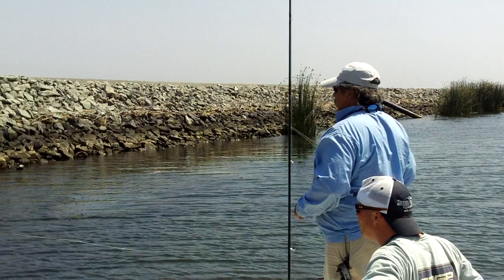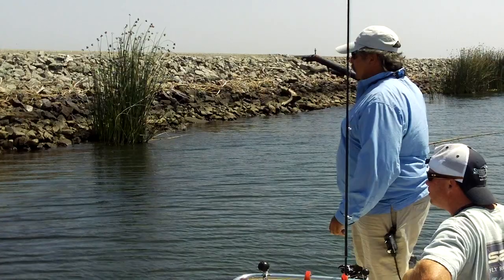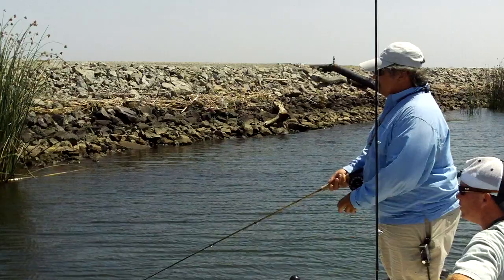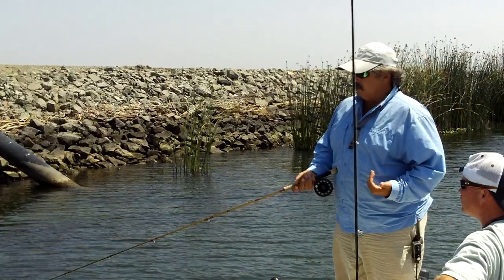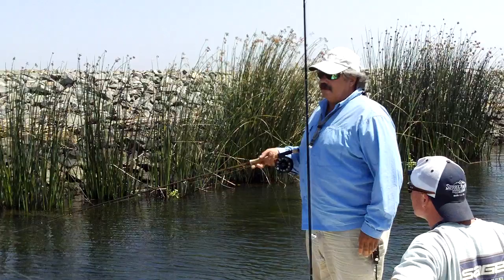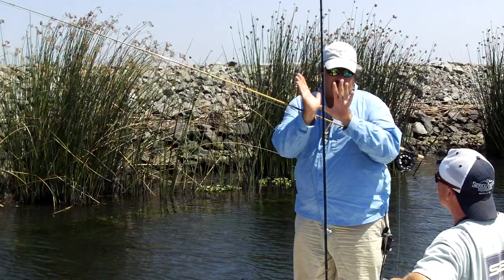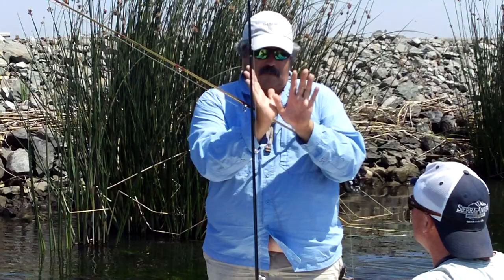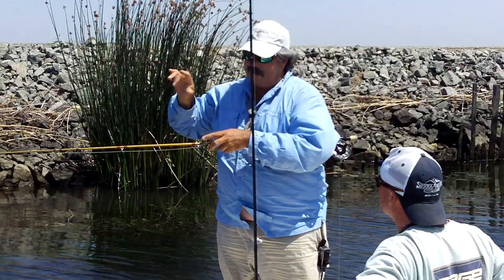Captain Kevin Doran of DeltaAdventures.com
Captain Kev talks about fly fishing topwater flies for bass in the California Delta.